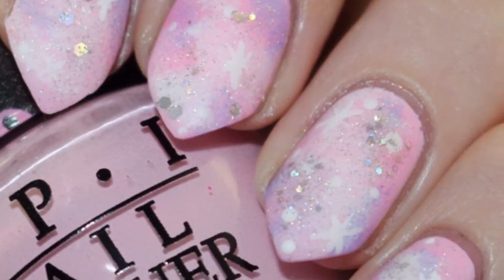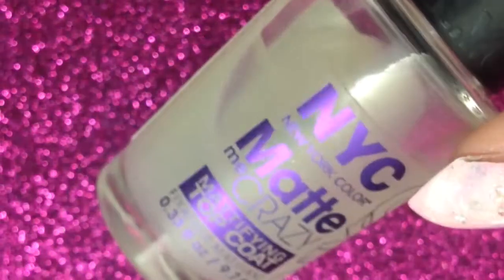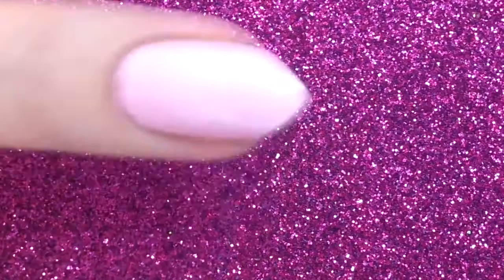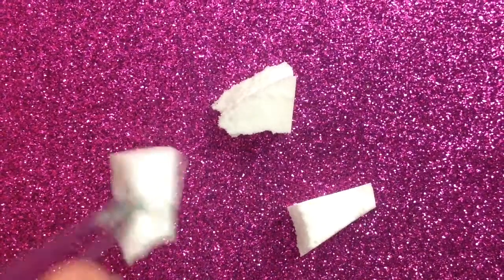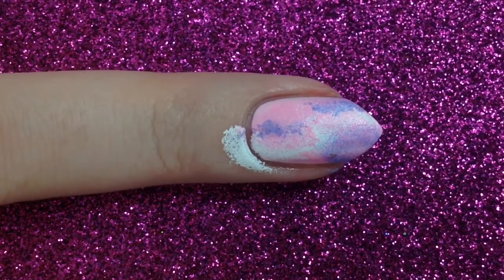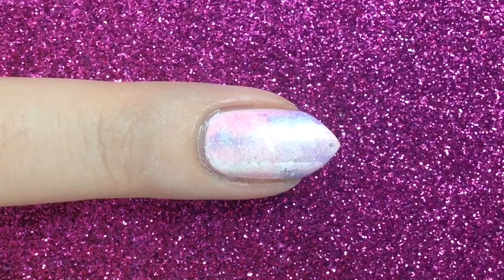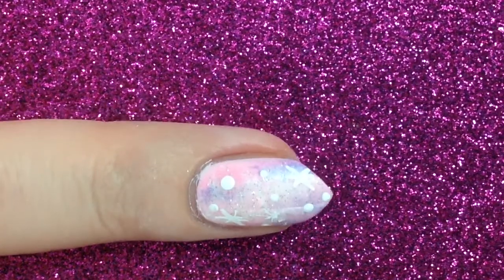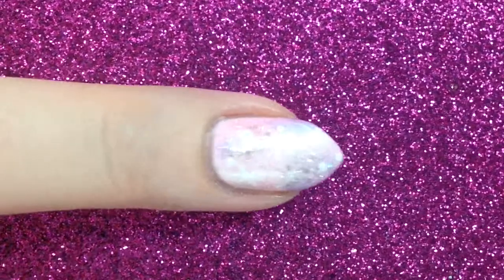Matte Pastel Galaxy Nail Tutorial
Matte pastel Galaxy nail tutorial using OPI Mod About You, Zoya Lux and Kitridge, Sinful Colors Blue La La, and white acrylic paint for my bestie twin nails with Pish

Find me on instgram @sloppyswatches